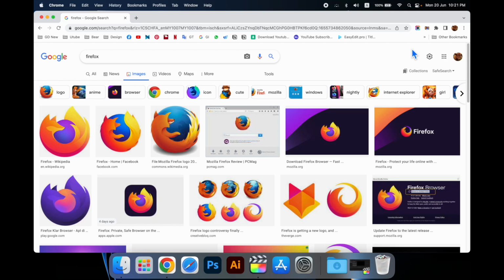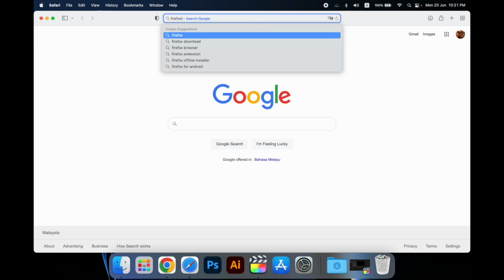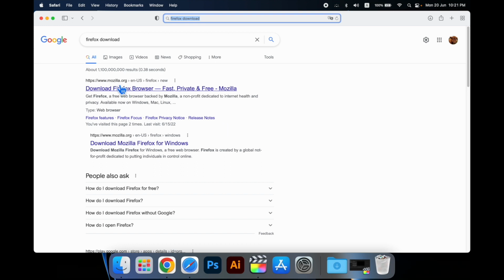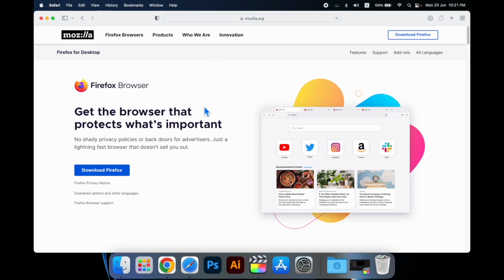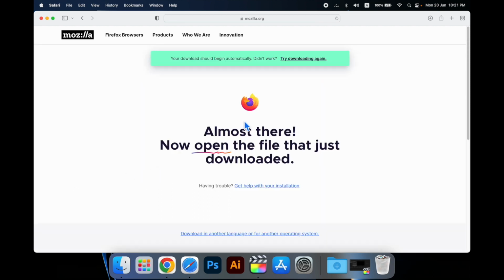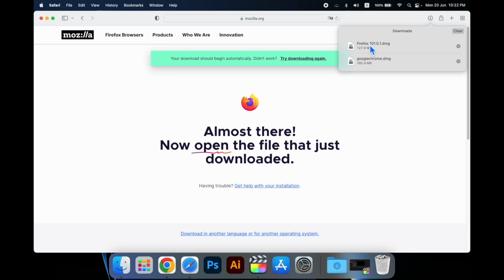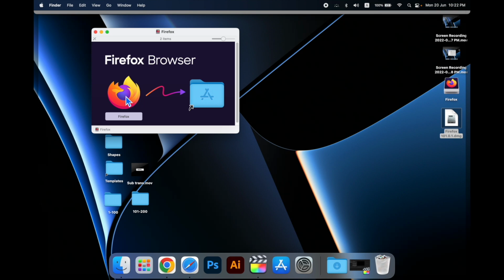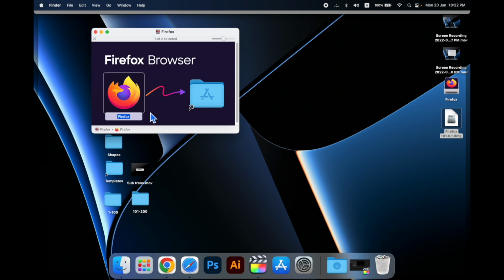155 How to Download and Install Firefox